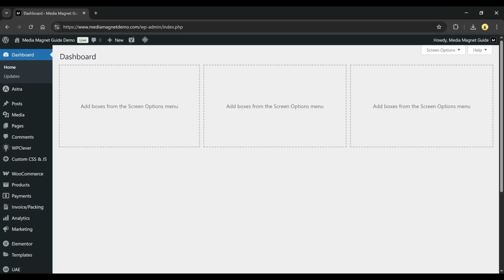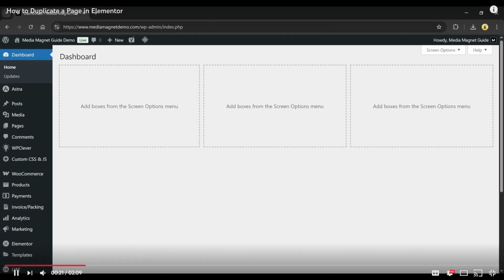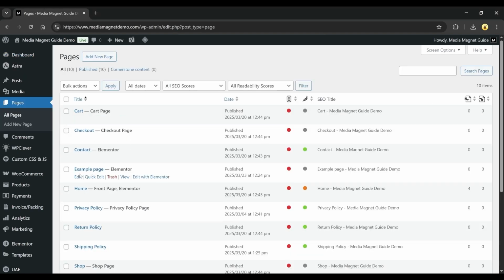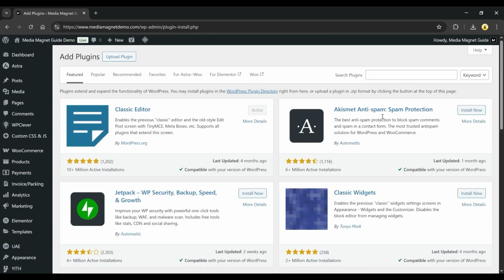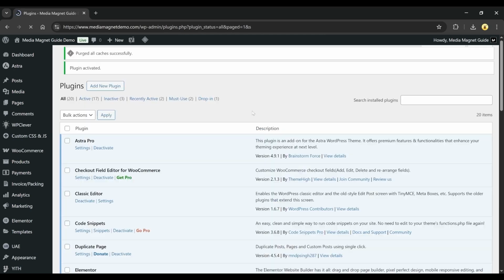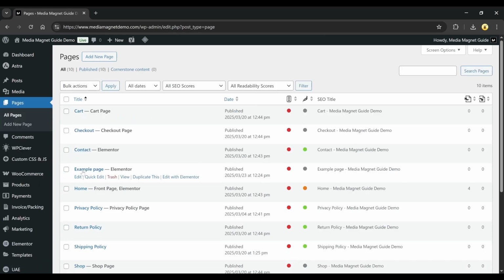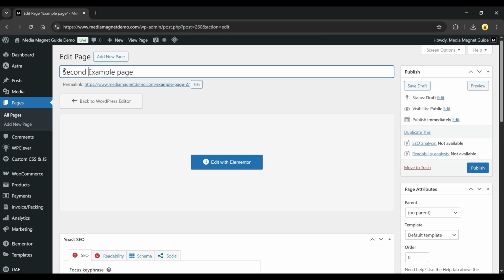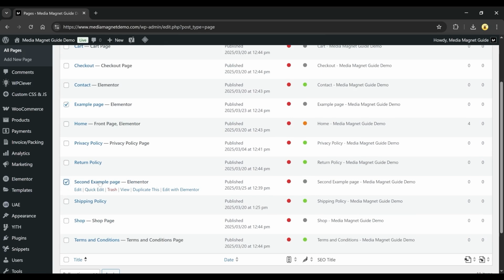How to Duplicate a Page in Elementor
Learn how to duplicate a page in Elementor to quickly create new pages with the same layout.